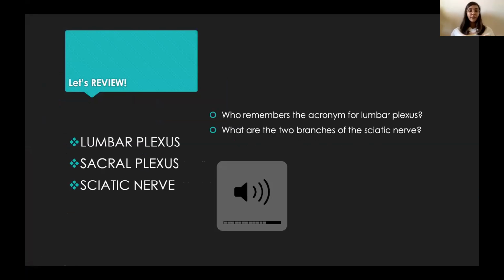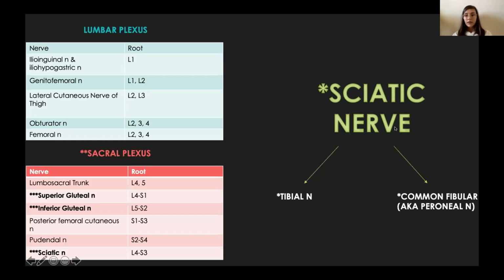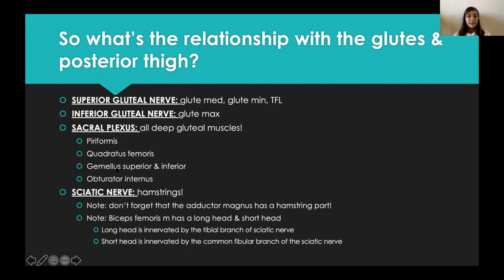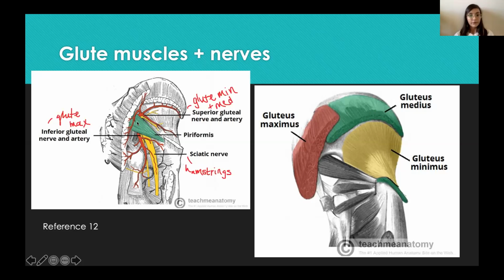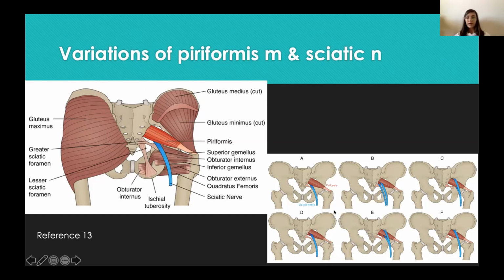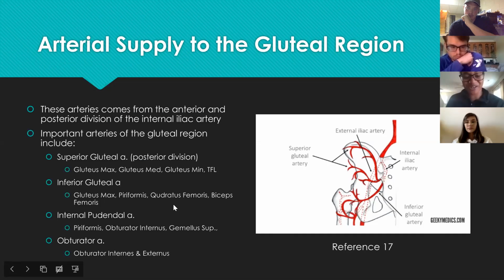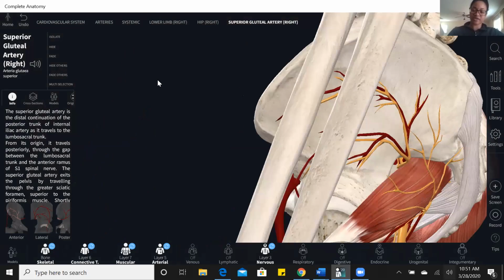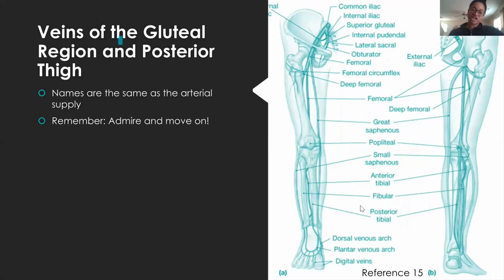Gluteal + Posterior Thigh Region Lab: Part II